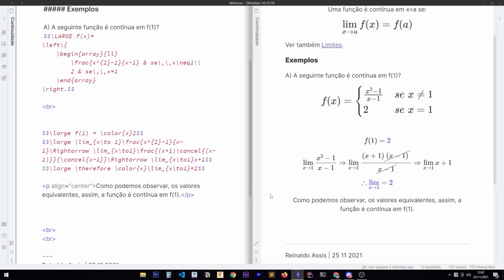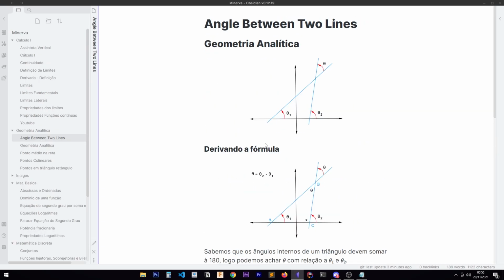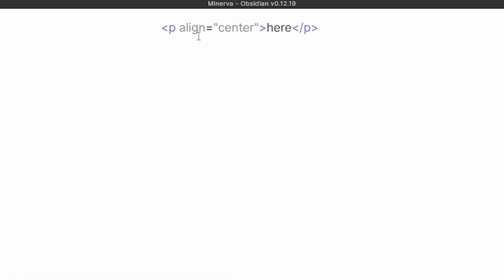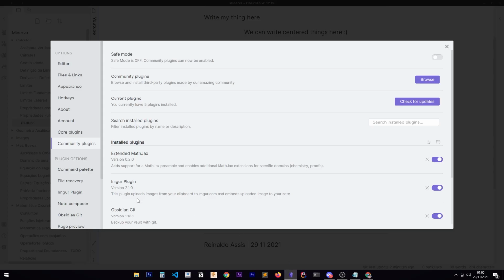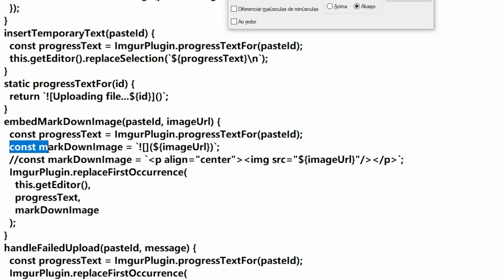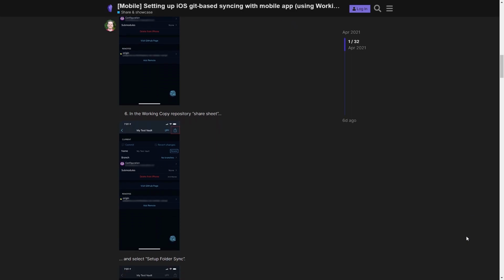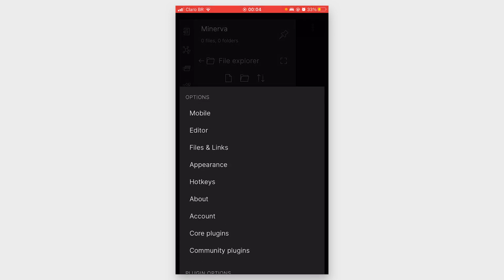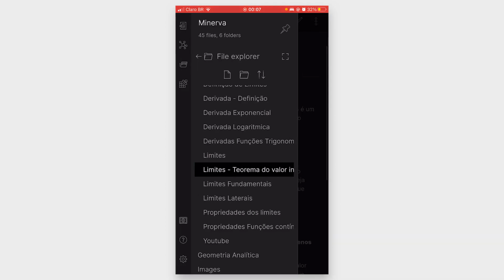3 Obsidian Tips I wish I'd known earlier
In this tutorial, I'm gonna walk you through 3 tips on how you can: Use templates, Center Text & Images and Sync your mobile with your desktop obsidian for free.

Here is the mentioned text to copy:
1. In notepad/visualCode search for: embedMarkDownImage
2. The line of code to paste

00:00 - Intro
00:54 - How to use templates
02:26 - Center text
03:32 - Center images
07:49 - Sync mobile and desktop